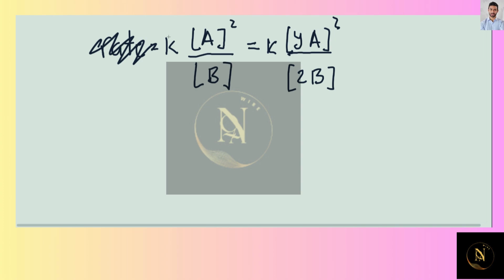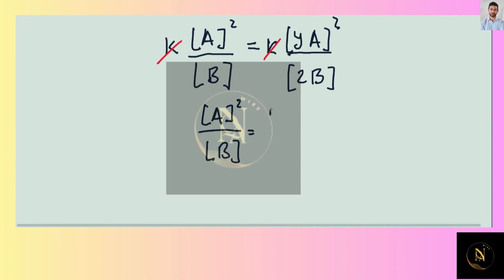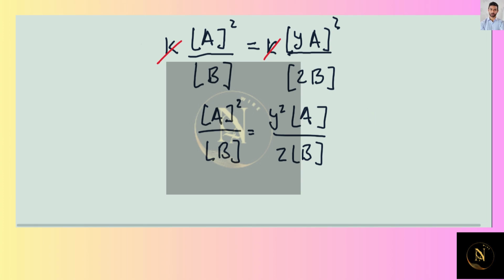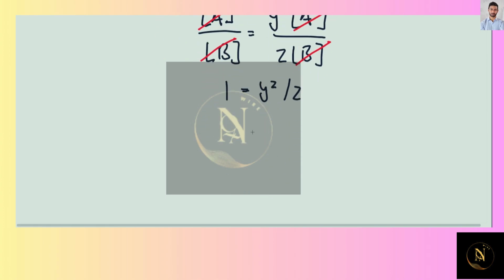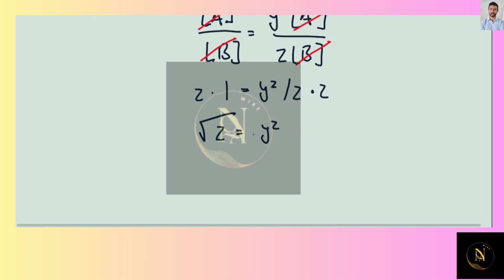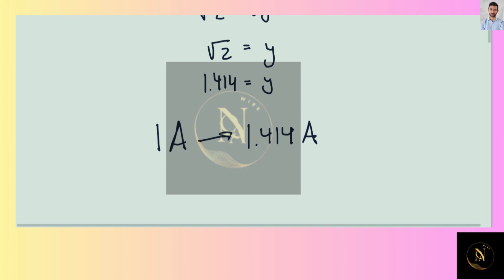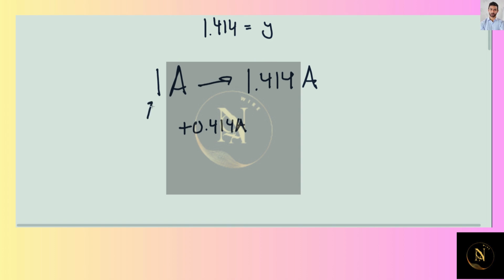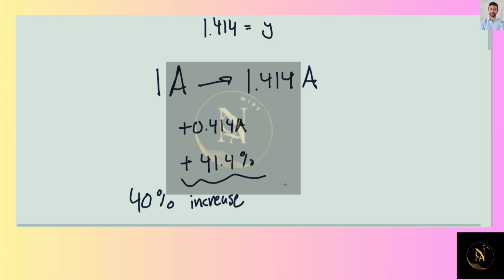[Chemistry] The rate of a certain chemical reaction is directly proportional to the square of the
[Chemistry] The rate of a certain chemical reaction is directly proportional to the square of the concentration of chemical A present and inversely proportional to the concentration of chemical B present. If the concentration of chemical B is increased by 100 percent, which of the following is closest to the percent change in the concentration of chemical A required to keep the reaction rate unchanged A. 100% decrease B. 50% decrease C. 40% decrease D. 40% increase E. 50% increase